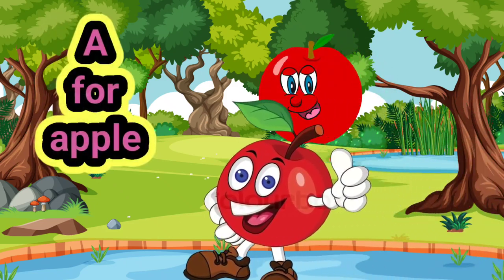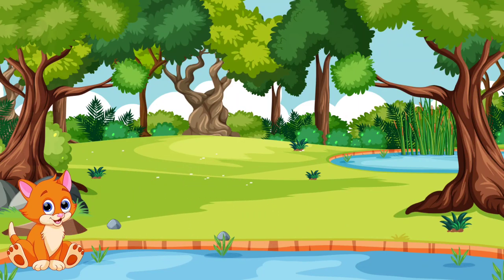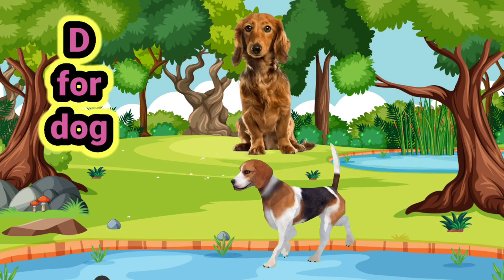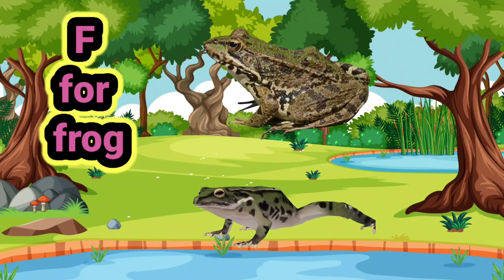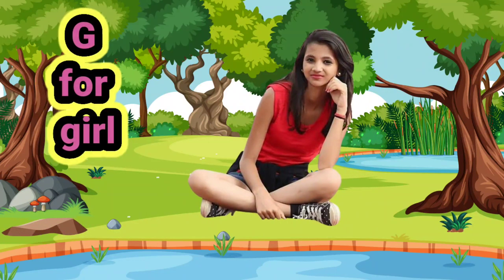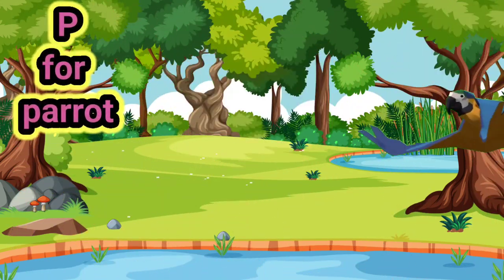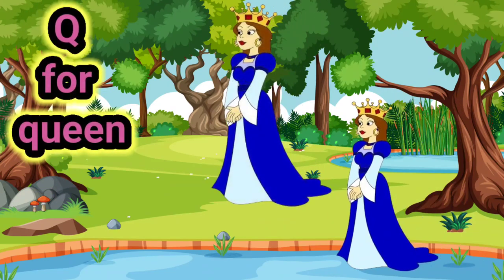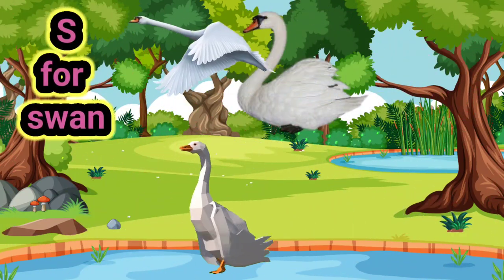ABCD,A for Apple, abcd bacho ki abcd level 24 for Apple funny video, alphabets,a for Apple alphabet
ABCD,A for Apple, abcd bacho ki  abcd level 23 for Apple funny video, alphabets,a for Apple alphabet